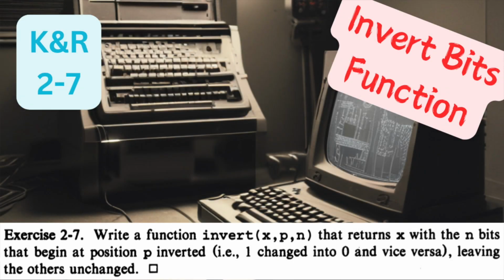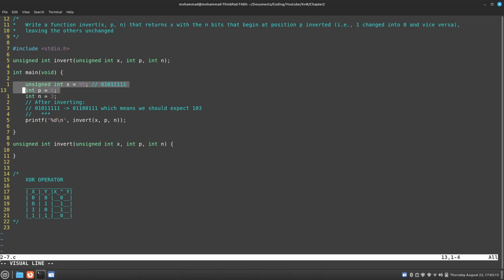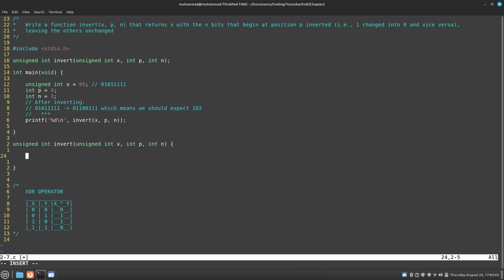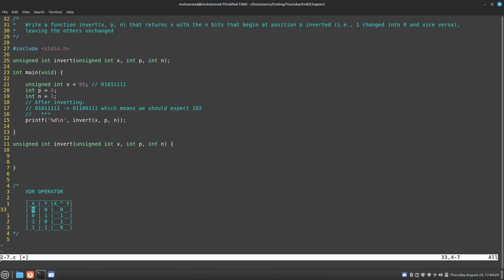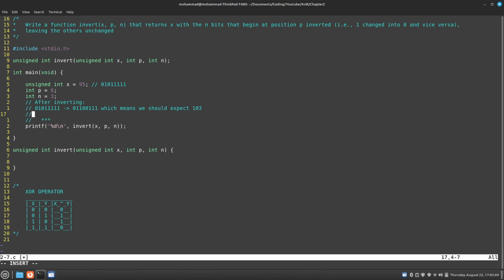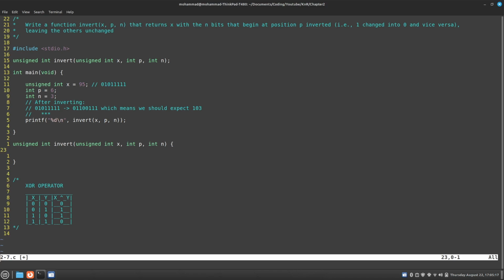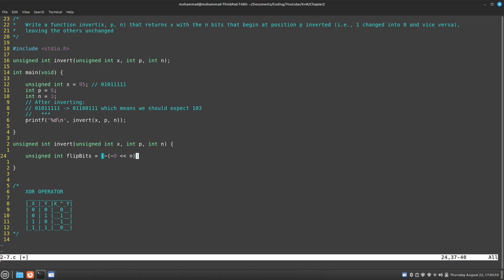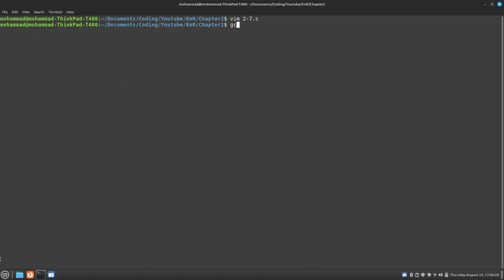The C Programming Language K&R: 2-7 Solution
In this video I go through the solutions to exercise 2-7 from the C Programming Language book by Brian Kernighan and Dennis Ritchie (K&R).
All content is self contained and no new concepts are used that haven't been covered in the book thus far. The main topic covered is bitwise operations. This video goes through the implementation of the 'invert' function.

2-7: Write a function invert(x, p, n) that returns x with the n bits that begin at position p inverted (i.e., 1 changed into 0 and vice versa), leaving the others unchanged.